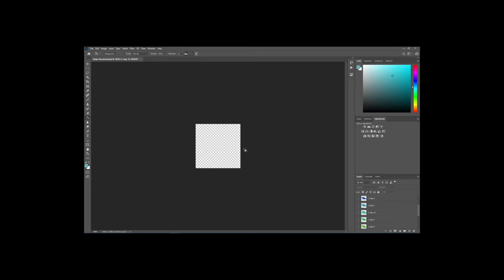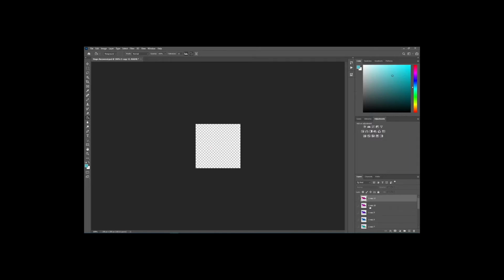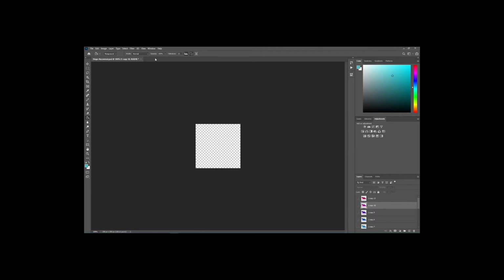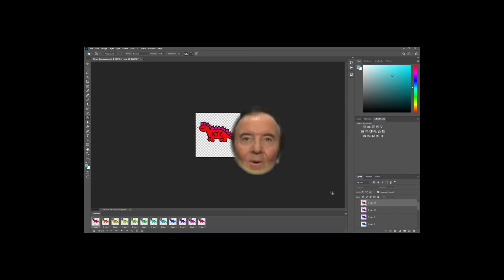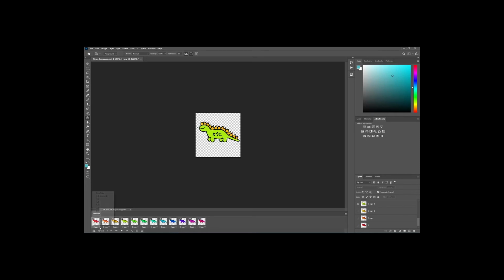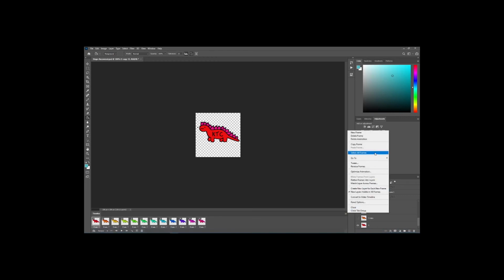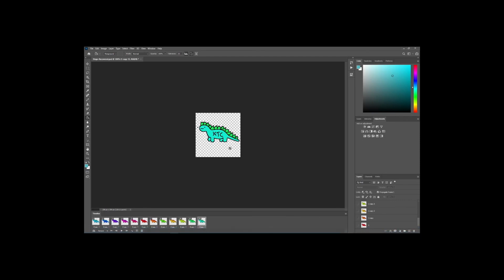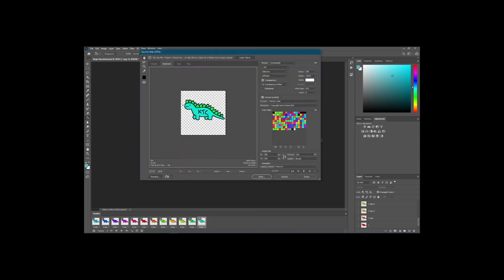How to create a GIF for photoshop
This Video goes through how to make a GIF from scratch.